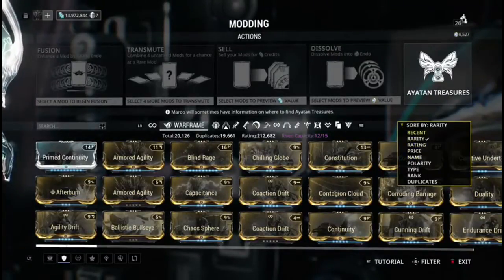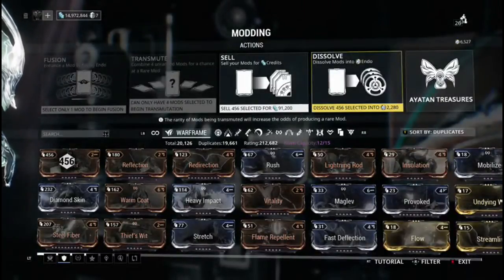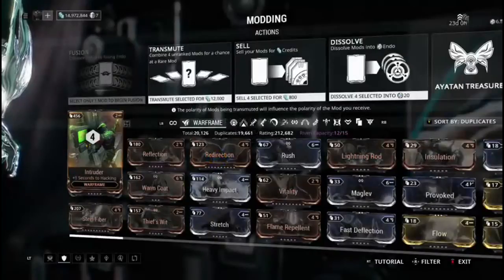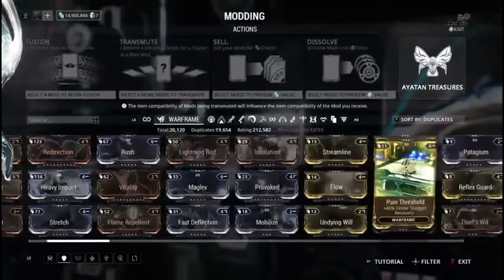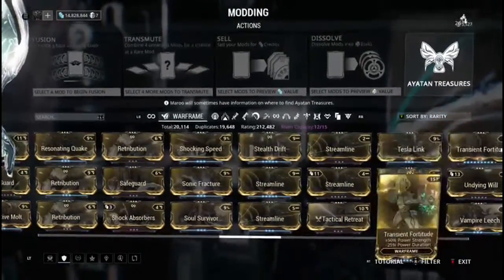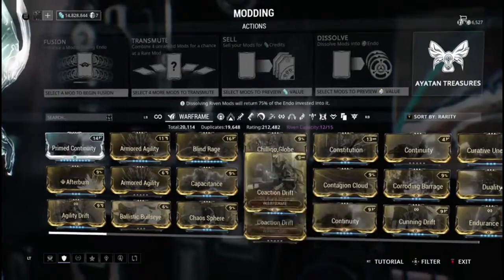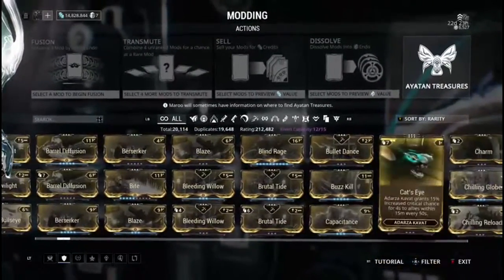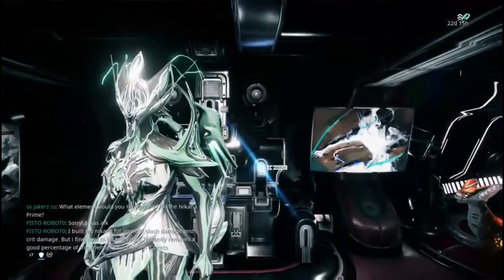Managing Mods- WARFRAME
In this video I'm going back to some basics for people who aren't sure what to do with the massive stocks of mods they have as well as other tips I've learned.